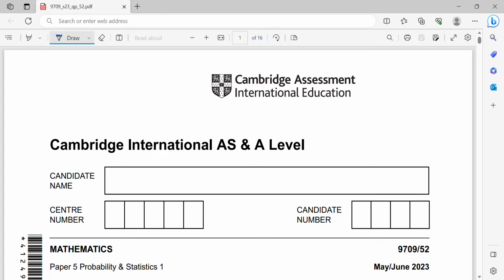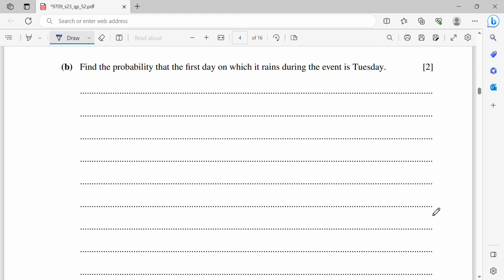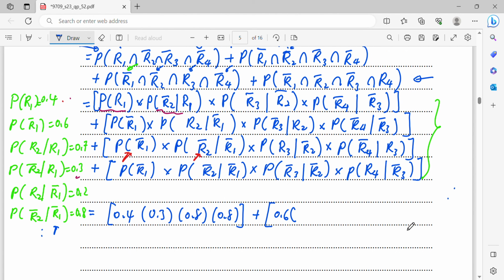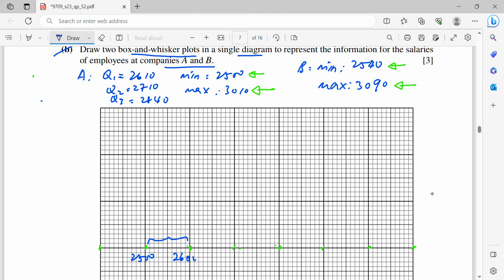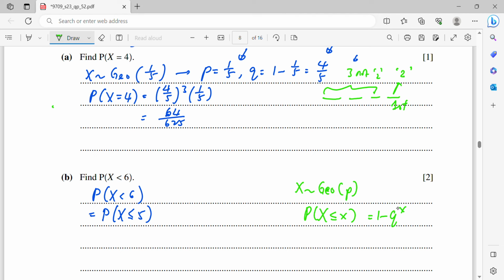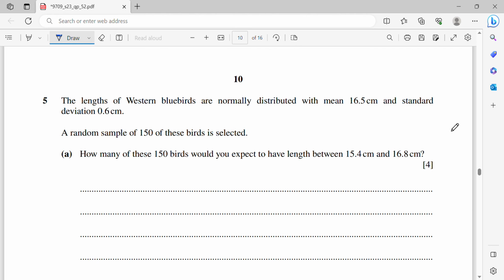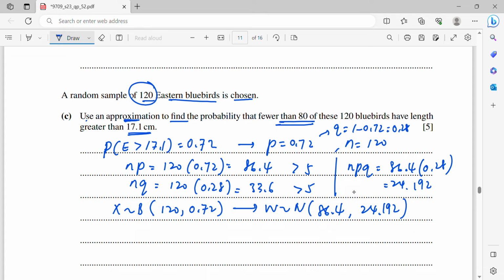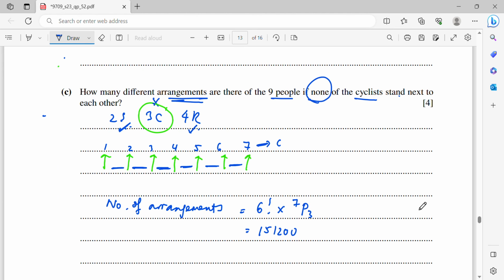Solved CAIE A Level Math Paper 52 May/June 2023(9709/52/M/J/2023)